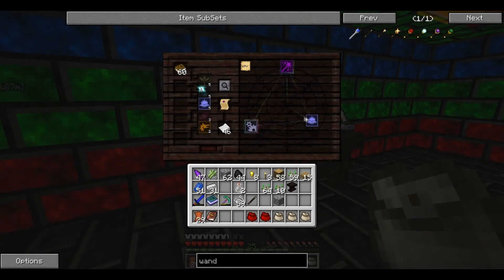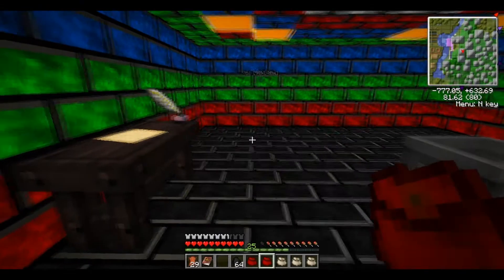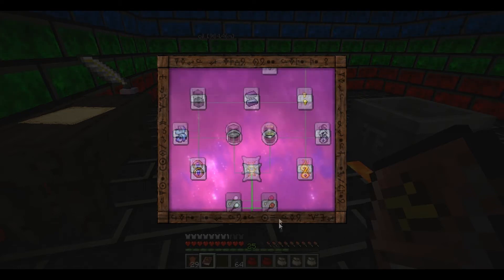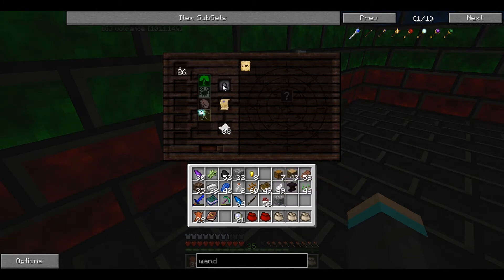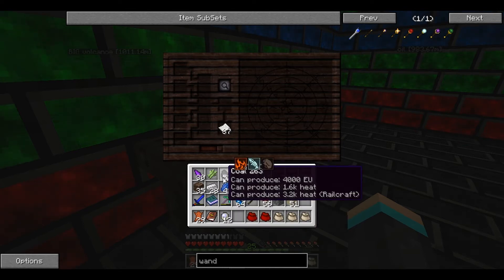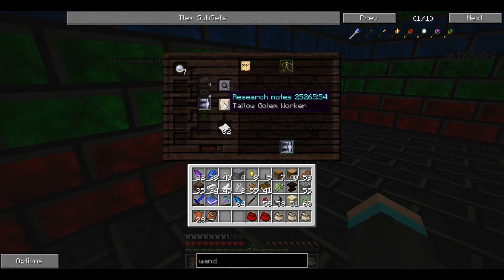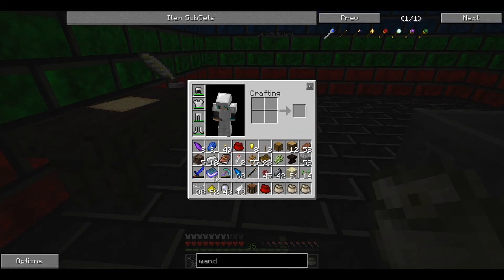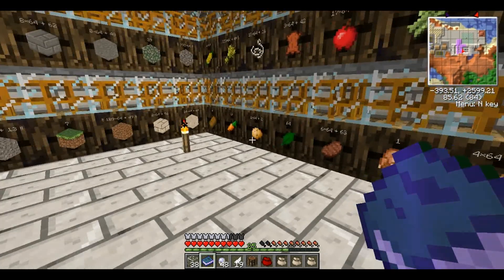FTB Server Lets Play:Thaumcraft 3 Research part 2